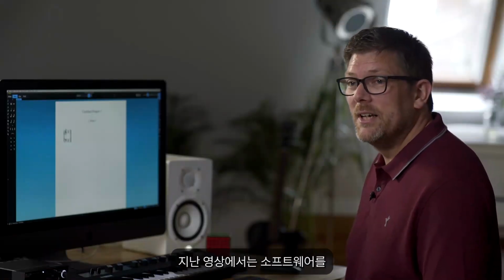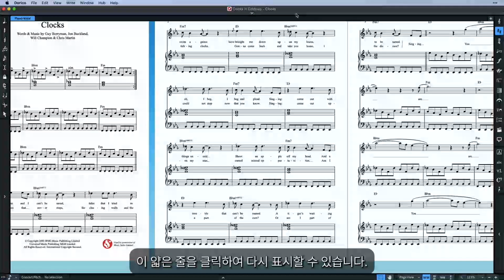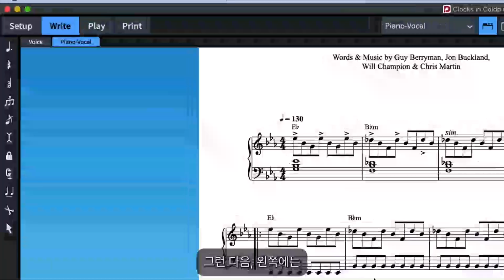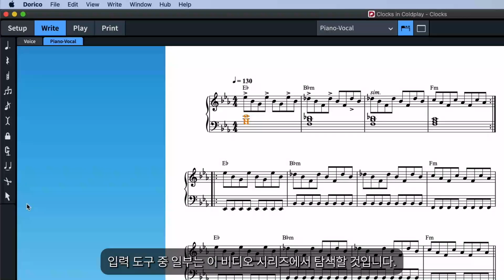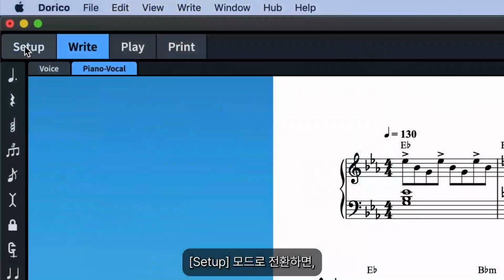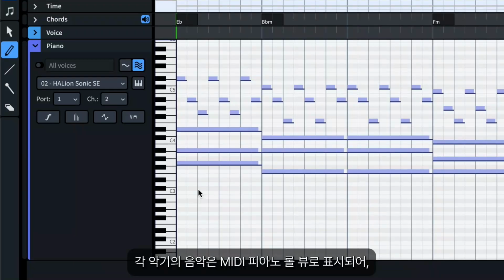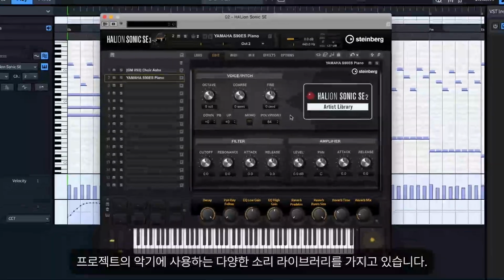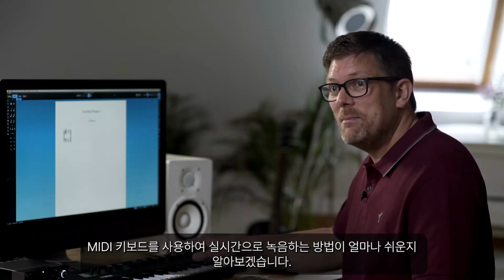[Dorico SE] 3. 레이아웃 살펴보기 | 도리코 튜토리얼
가장 진보된 사보 프로그램, DORICO에 대한 튜토리얼이 시작됩니다.

해당 영상에서 DORICO에 대해서 빠르게 살펴보세요, Dorico는 Steinberg에서 제작한 사보 소프트웨어로서 오케스트라 및 밴드 악보 제작에 빠르고 효율적인 기능을 제공합니다. 실제 사람이 연주하는 듯한 표현을 구사할 수 있으며, 오케스트라에서 중요한 악기 배치 등 여러분이 머리 속에서 구상한 모든 것을 제작해보세요.